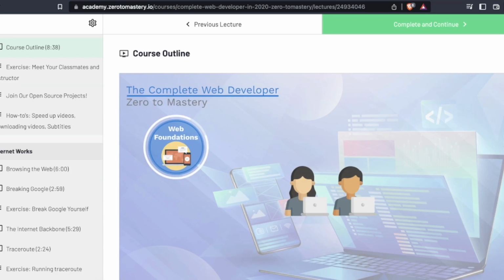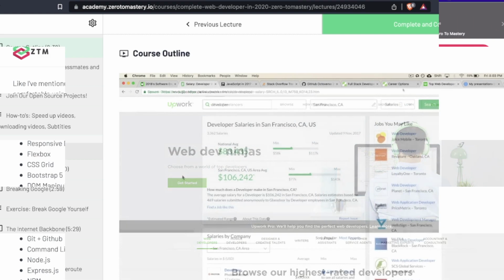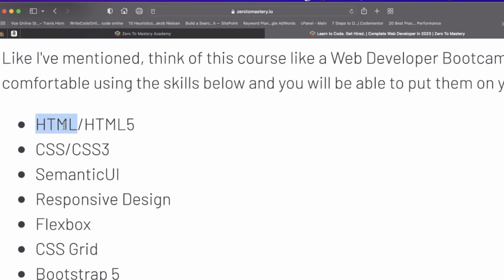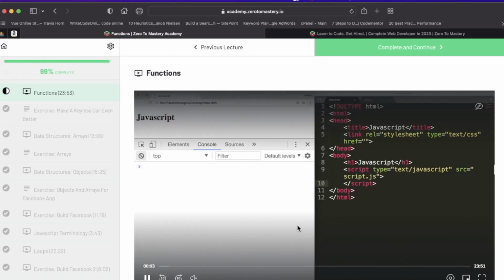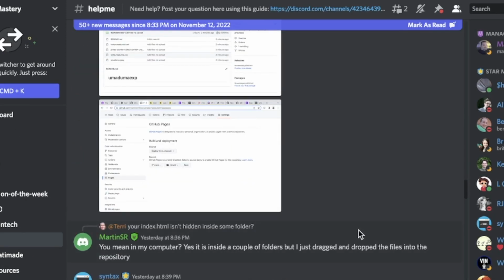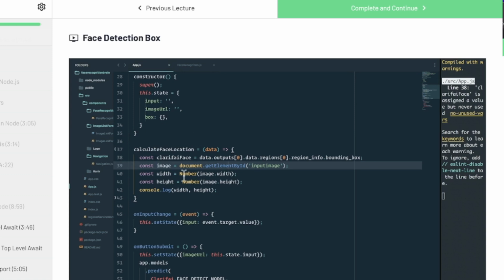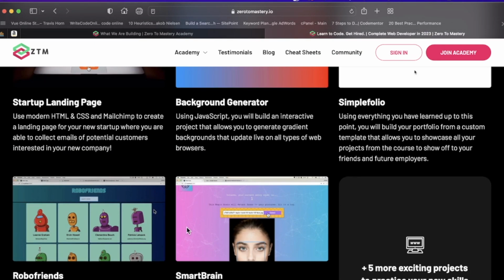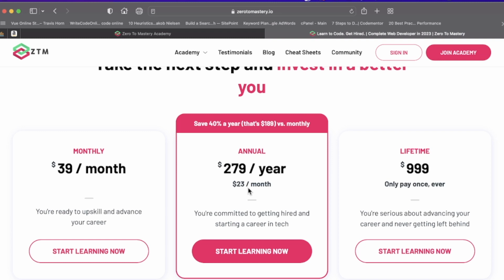The COMPLETE Web Developer in 2023 COURSE REVIEW (Updated) | Zero to Mastery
The Complete Web Developer in 2023: Zero to Mastery is a massive course, clocking in at over 40 hours of video and 401 lessons. The course goes over everything from web development basics from HTML, CSS and JavaScript, to more advanced tech like React and Node.js.

But can this course deliver on its promises? From its layout and features, to curriculum, projects and price, I’m showing you the inner workings of this extremely popular web development course.

0:00 Intro
0:46 Basic features & vital stats: The Complete Web Developer in 2023
3:01 Meet your instructor: Who is Andrei Neagoie?
4:08 Video Quality of The Complete Web Developer in 2023
4:44 Feeling Lost as a New Developer + ZTM Community
5:32 What projects are in The Complete Web Developer in 2023?
6:52 How much does The Complete Web Developer in 2023 cost?
7:27 Purchase Price Parity Coupon for Zero to Mastery available
7:39 Final Thoughts - is The Complete Web Developer in 2023 worth it?

🔥 💻 📚 JUMPSTART YOUR TECH CAREER! Put yourself ahead of the pack! Learn critical tech career skills, ranging from web developer freelancing to an introduction to algorithms

📚PEEP MY SIX TOP-RATED BOOKS:
› THE ENCYCLOPEDIA OF ONLINE CODING PLATFORMS

🧮 Want to land a software engineering job at Google, Facebook and other tech companies? Pass the FAANG interview with AlgoExpert. Use my link for a special discount!